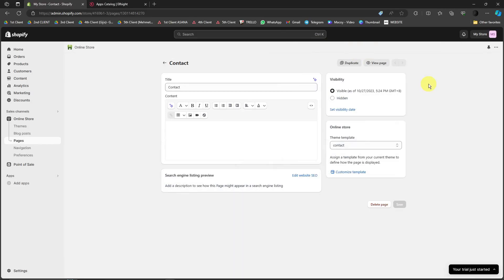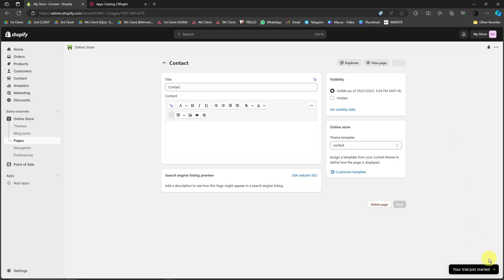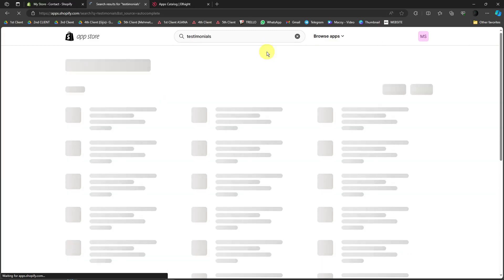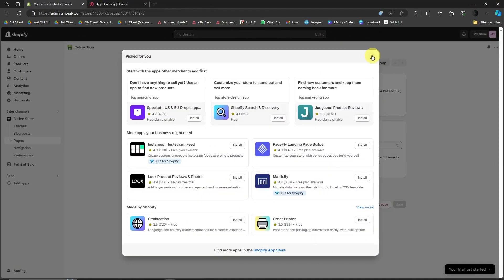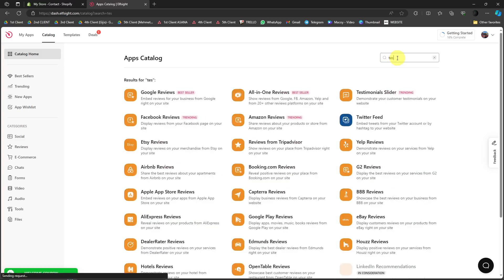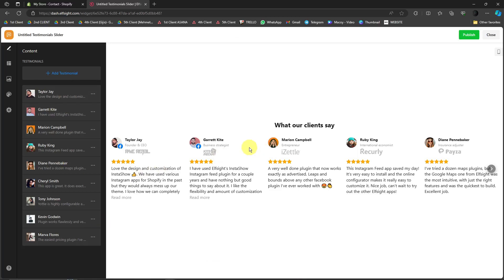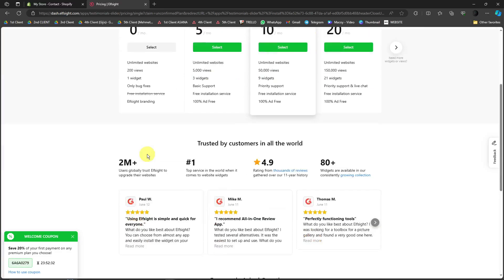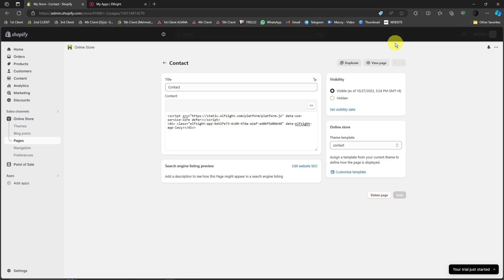How To Add Testimonial Slider In Shopify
Welcome to our Shopify tutorial on "How To Add Testimonial Slider In Shopify." In this step-by-step guide, we'll walk you through the process of adding a dynamic and engaging testimonial slider to your Shopify store.

-LEARN HOW TO ADD A TESTIMONIAL SLIDER to showcase customer reviews and build trust
-DISCOVER THE EASY STEPS to integrate a testimonial slider in your Shopify store
-IMPROVE YOUR STORE'S CREDIBILITY by displaying real customer feedback in a visually appealing way
-CUSTOMIZE THE TESTIMONIAL SLIDER to match your store's branding and style
-INCREASE CONVERSIONS with the power of social proof and authentic testimonials

In this comprehensive tutorial, we'll show you how to add a testimonial slider to your Shopify store, allowing you to showcase genuine customer reviews and build trust with potential buyers. Testimonials provide social proof and help increase conversions, making them a valuable addition to your store.

Discover the simple steps to integrate a testimonial slider and customize it to match your store's branding and style. With a visually appealing testimonial slider, you can enhance your store's credibility and create a more engaging shopping experience for your customers.

If you're looking to boost your store's conversion rates and improve your brand's credibility, this tutorial is for you. Join us as we guide you through the process of adding a testimonial slider to your Shopify store.